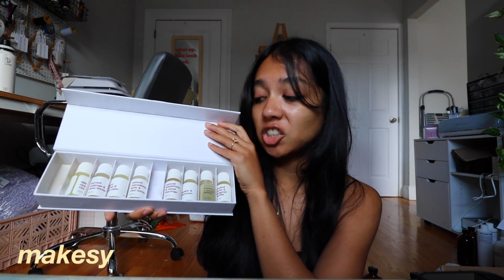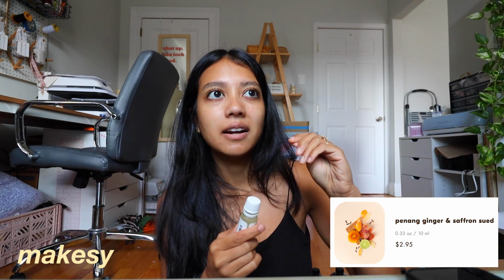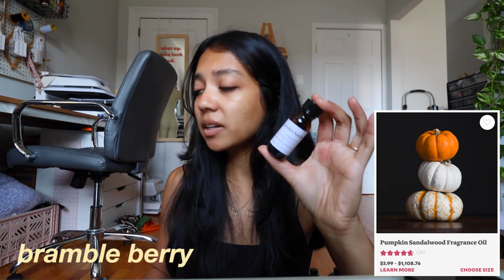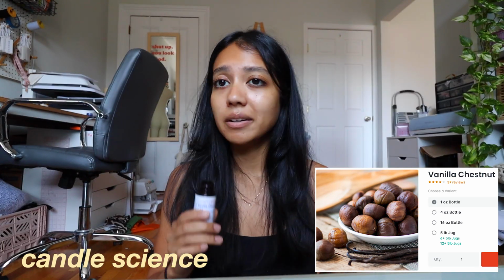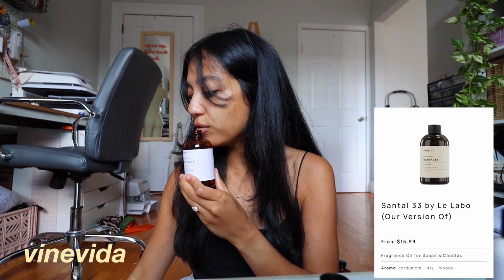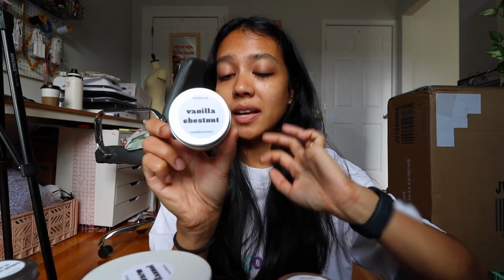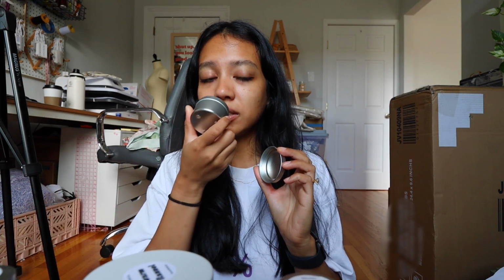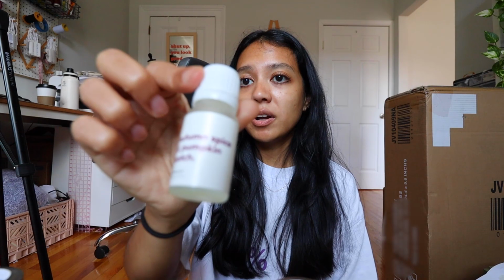fall candle fragrances review // makesy, candlescience, bramble berry, vinevida, doop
3 subscribers will be chosen randomly and will receive 10+ fall trail candles that were made in this video:) closes on September 10th!

PS I’ll DM you directly from this account if you’re chosen:) don’t fall for the spammers in the comments!

~SOCIALS~
Personal accounts: